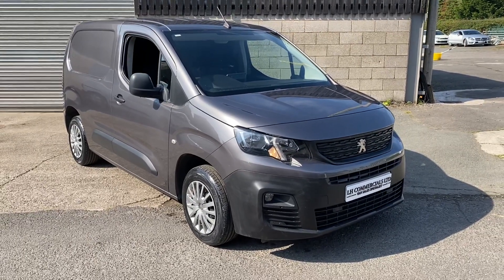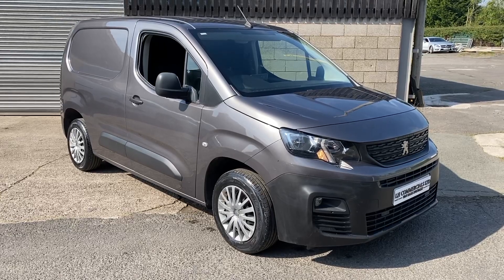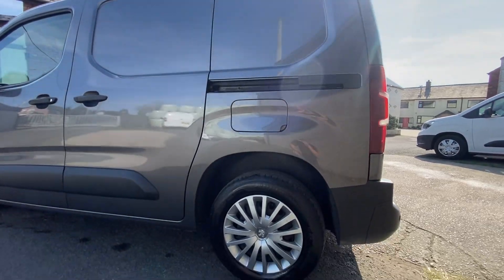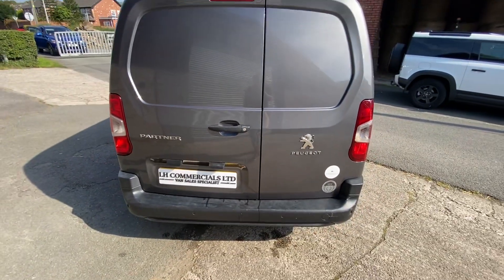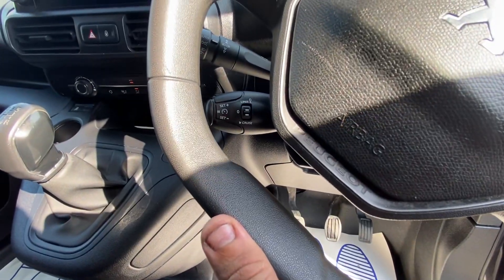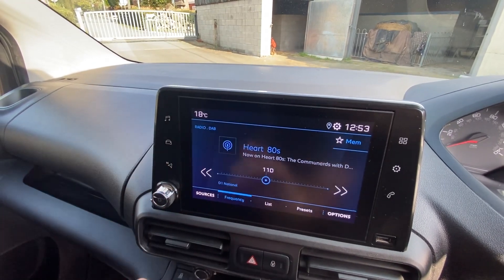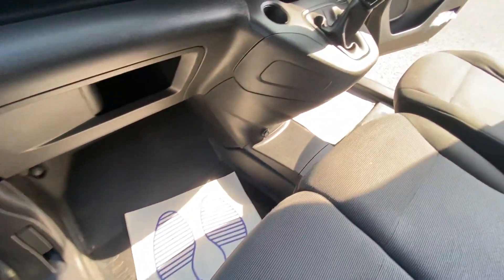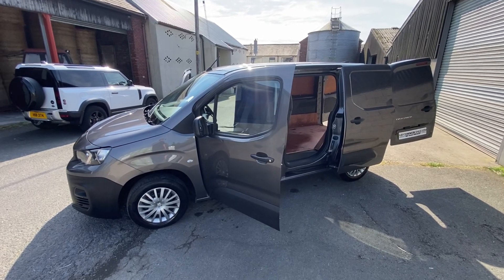Peugeot partner grey 49k miles